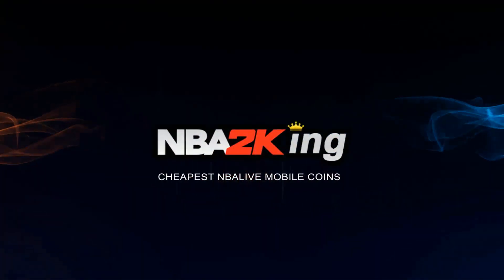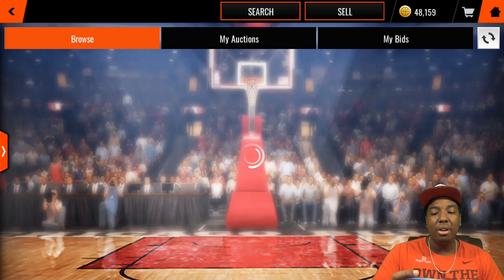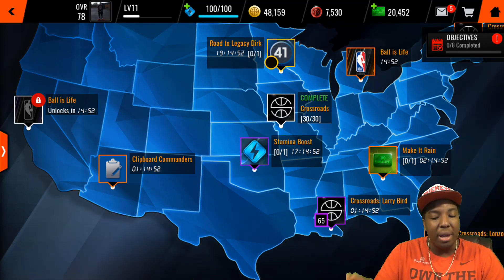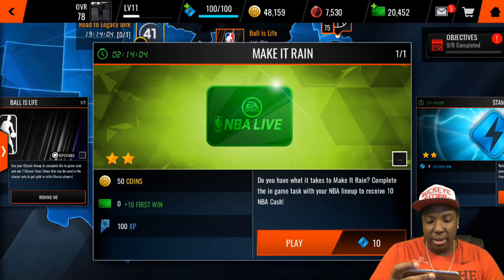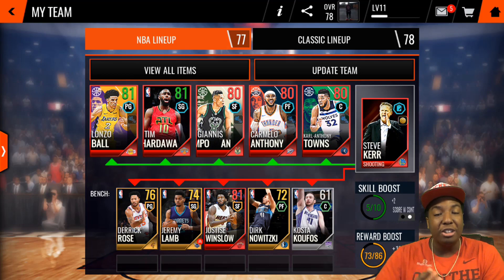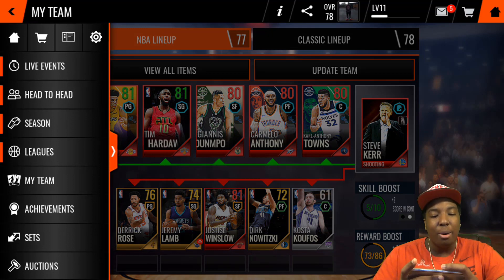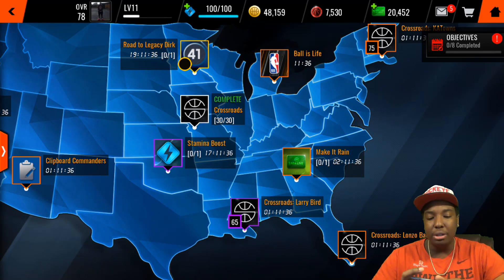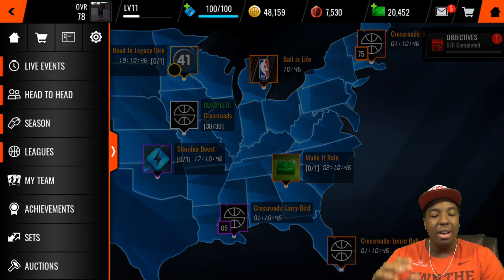THE FASTEST WAY TO REACH LEVEL 11 WITHOUT SPENDING MONEY IN NBA LIVE MOBILE 18!!!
IF U WANT TO BUY SOME REALLY CHEAP MADDEN/NBA CASH GO AHEAD AND CONTACT MY HOMIE CRAGER ON KIK HERE- Crager_0619 and make sure to tell him i sent u

CLICK HERE IF U WANT TO KNOW WHERE I GET MY MUSIC-